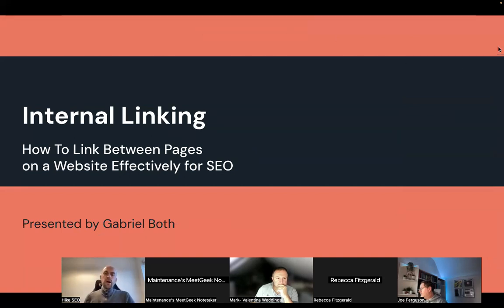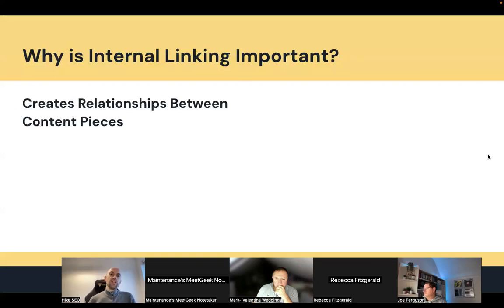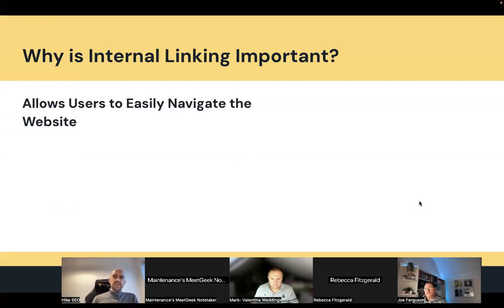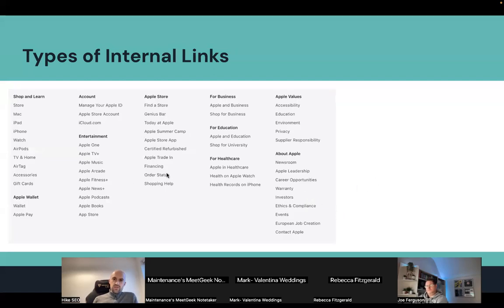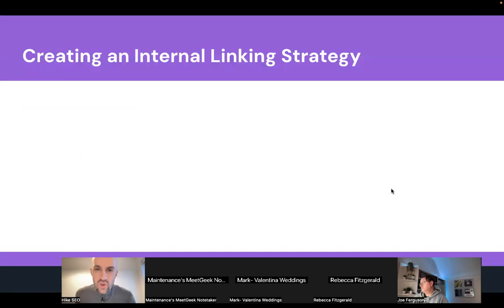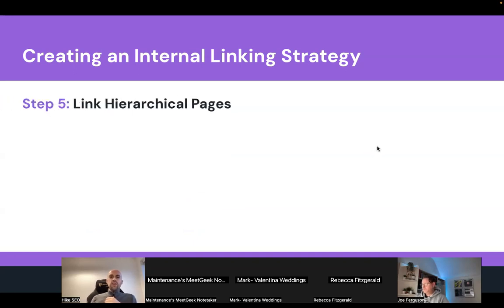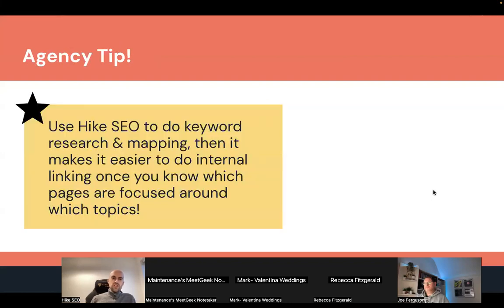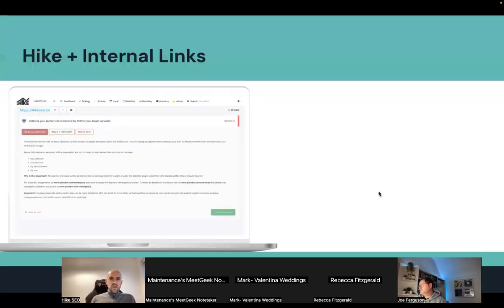[Webinar] Beginner's Guide to Internal Linking - Recording - November 15, 2023